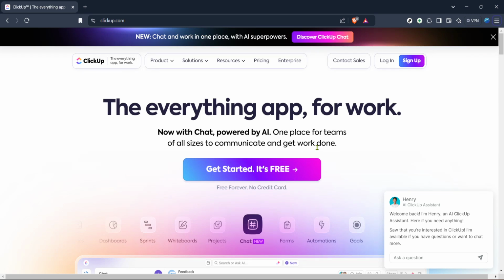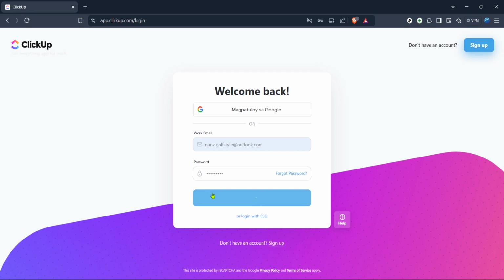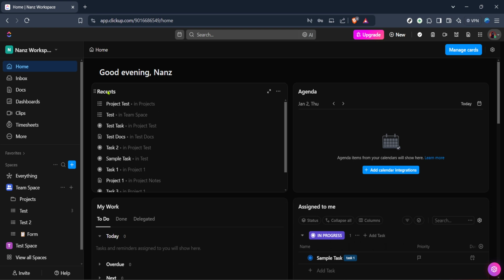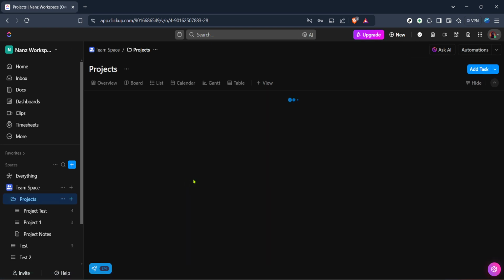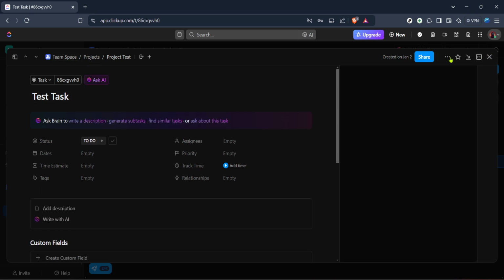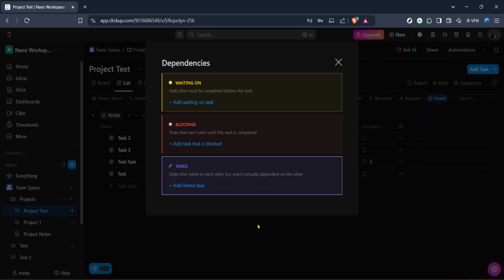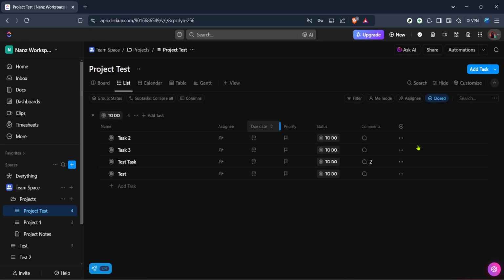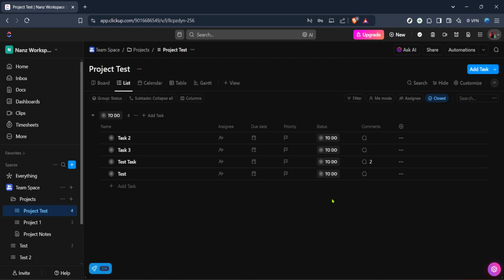How to Remove Dependency Clickup (Full 2025 Guide)